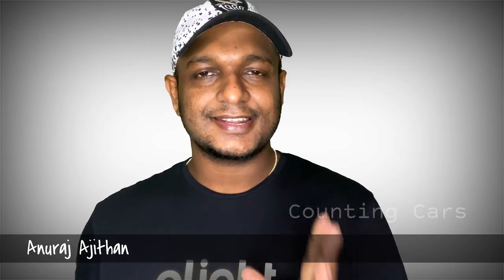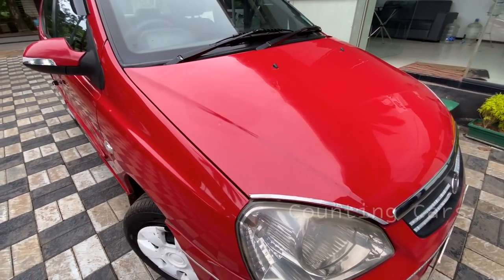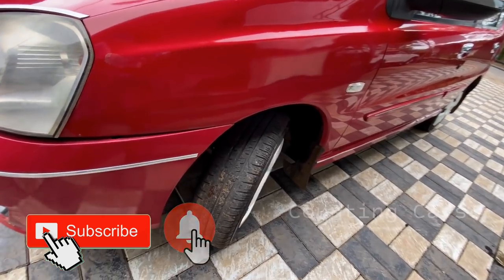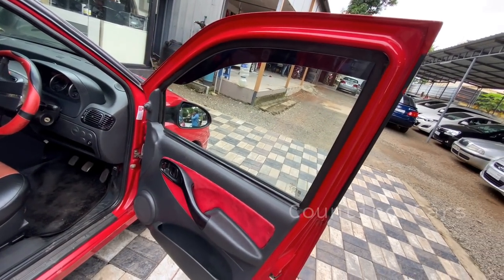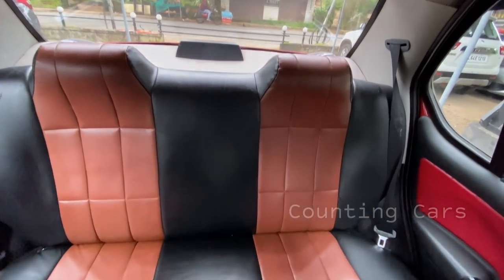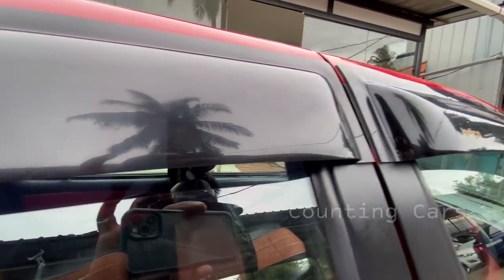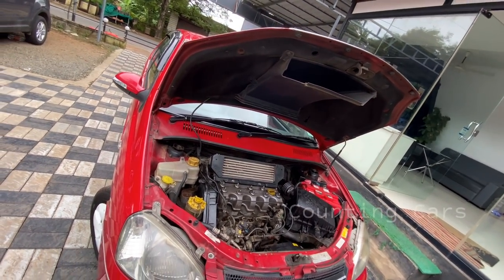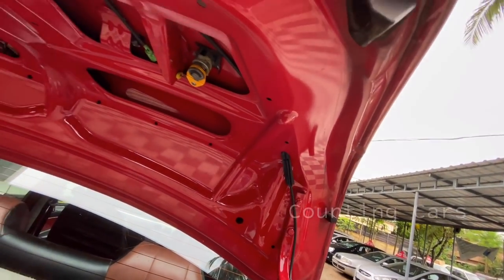അതിശയിപ്പിക്കുന്ന മൈലേജുമായി INDIGO CS Full Option | Used cars kerala | Second Hand cars kerala.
The Tata Indigo is a supermini produced by the Indian manufacturer Tata Motors produced from 2002 through 2016. It is the four-door saloon version of the Tata Indica, a supermini especially designed for developing countries.